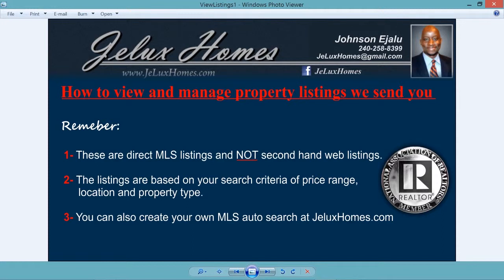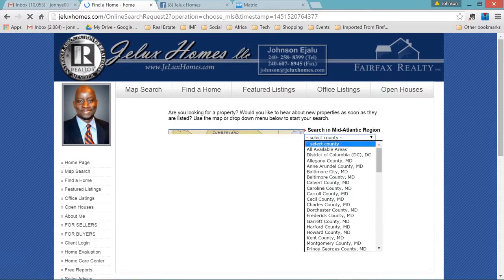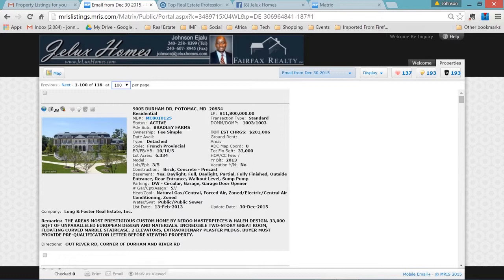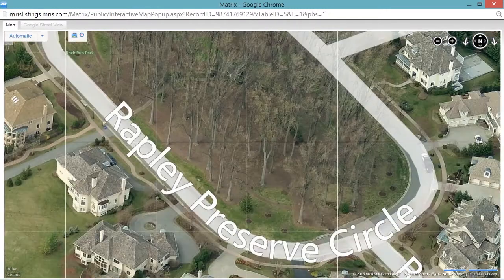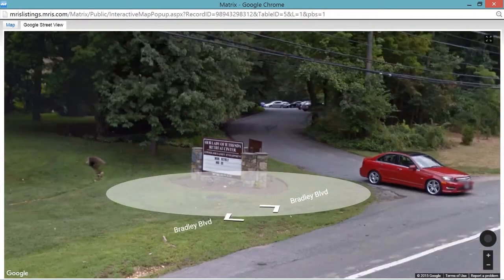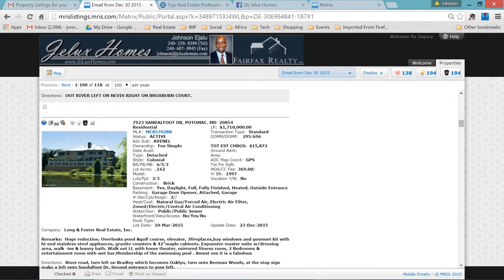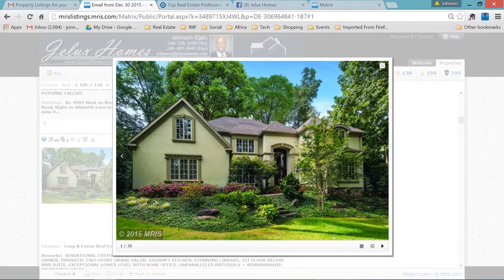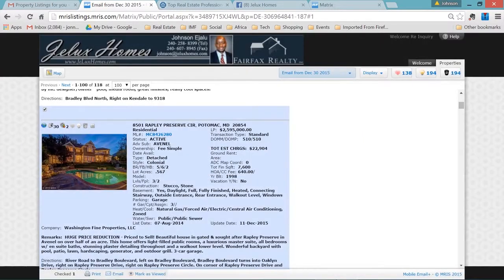How to View and Manage Property Listings - JeluxHomes.com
This Video explains the process of effectively viewing and managing MLS listings we send to our clients